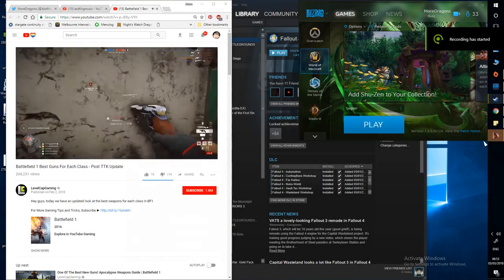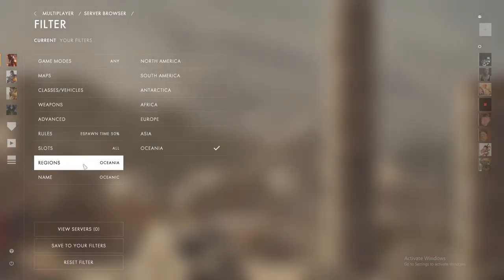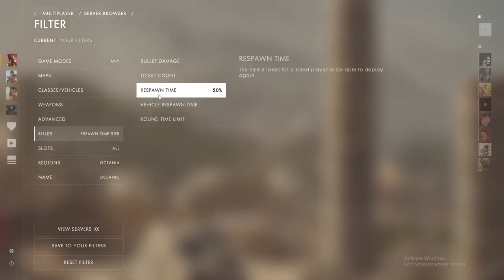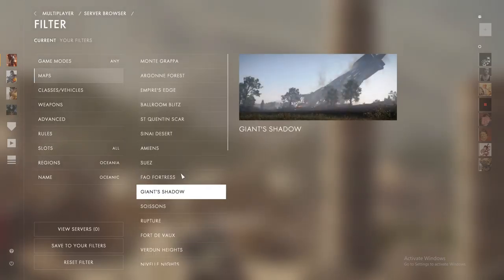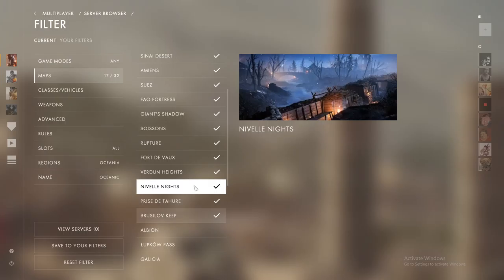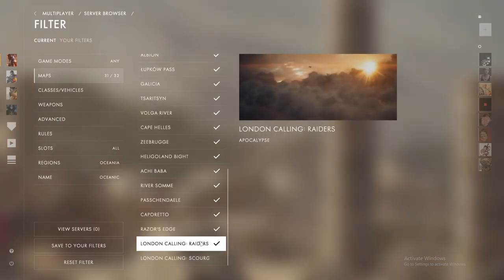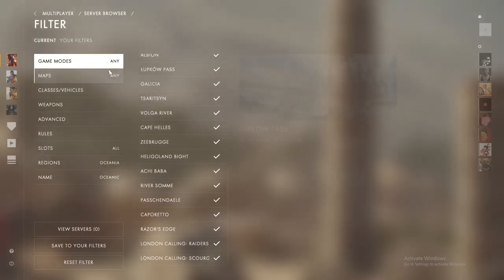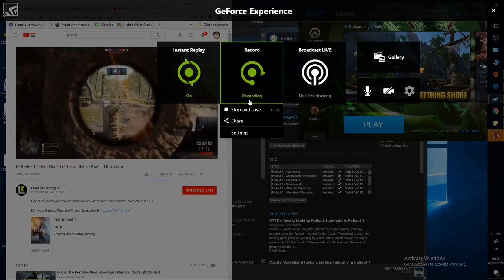Battlefield 1 - 1 year later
the standard Aussie experience in gaming. any game, but I payed for Premium and have only finished 4 rounds of Conquest, ever. .

the big names especially - you'd expect at least 1 DICE official server to be up. you'd also expect, 1 year on, that the server browser not be broken. maybe even fixed.
WTheck ARE YOU GUYS DOING WITH MY MONEY? do I have to watch a 20 minute tutorial vid to learn how to use server finder?